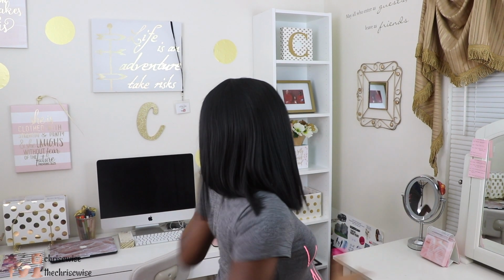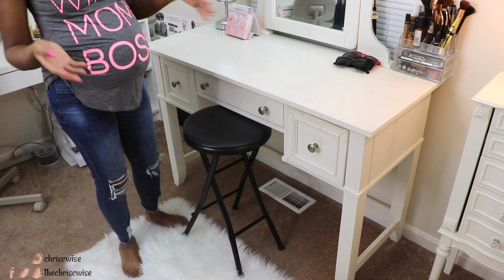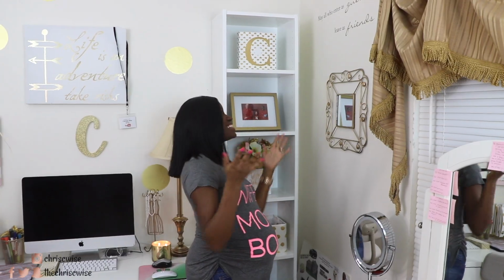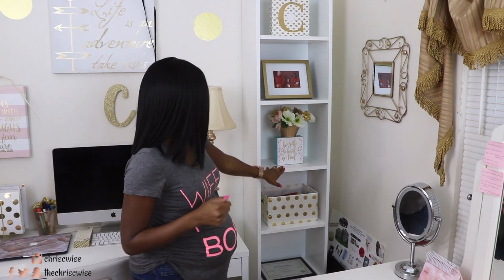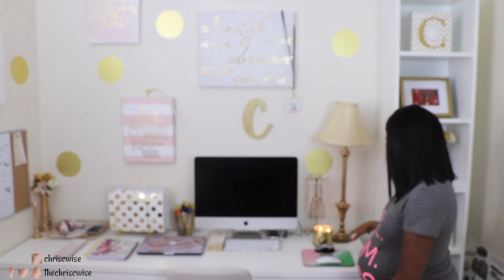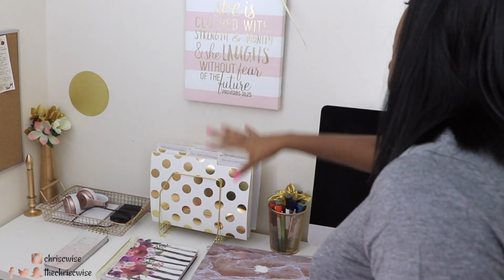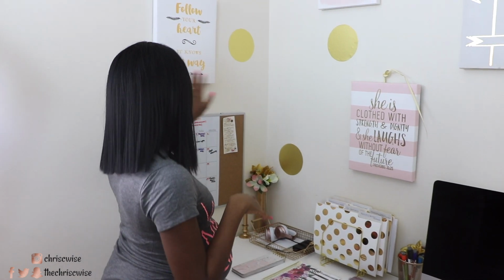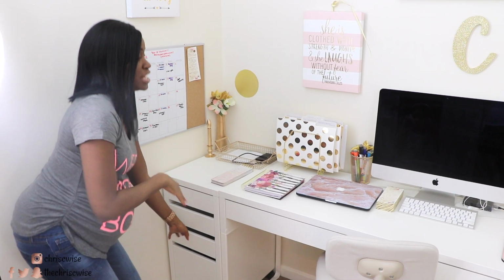HOME OFFICE TOUR 2018 | MY PINTEREST INSPIRED DREAM OFFICE!!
Hey, hey y'all! Here is my Pinterest Inspired Dream Office Tour finally! I've been wanting an office like this for years and my dream finally came true! It's not 100% yet but I am in LOVE with it so far!! Let me know what you all think!!

Ikea Billy Bookshelf
Ikea Micke Desk
Ikea Drawer Unit: Cant find the link to it. :(
Ikea BleckBerget Chair
Most of my Decor and the two wall canvas are from Hobby Lobby.
Faux White Rug (Similar one)

Missed The Last Video? Watch Right Here ⇢

SnapChat ⇢ @YesChrisYesss (Chris C. Wise)

FTC⇢ None.